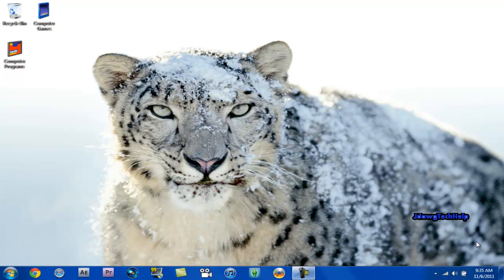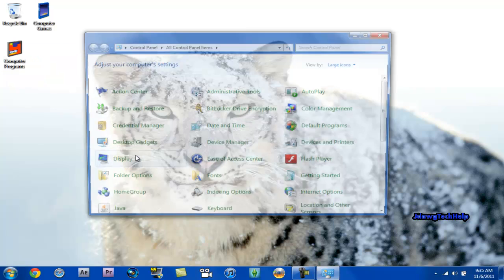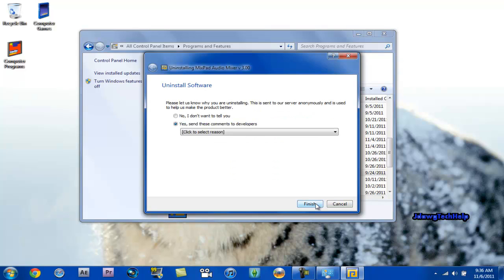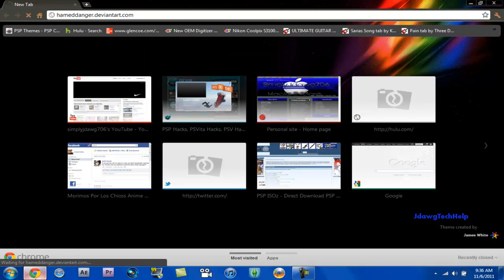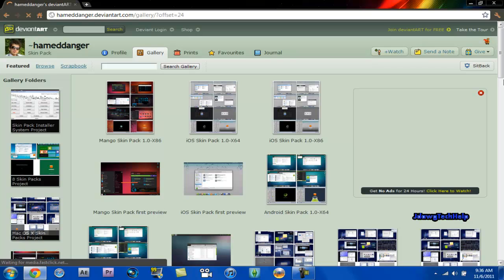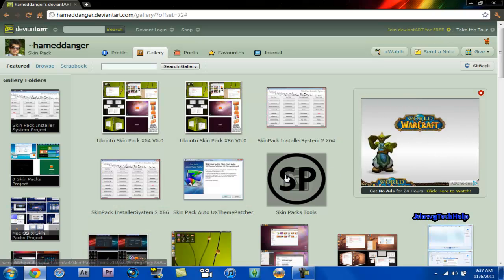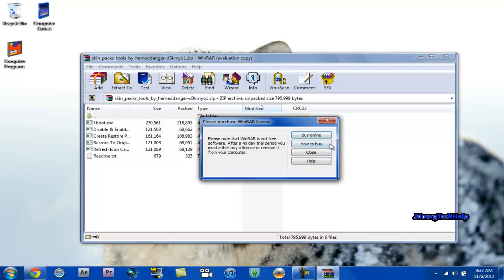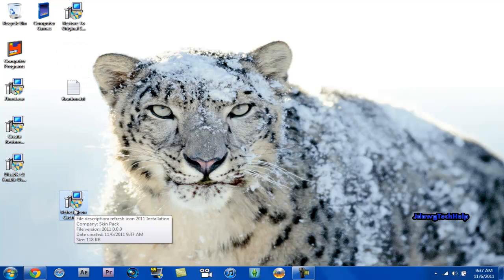How to uninstall all Lion Skin Packs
This was a request on how to uninstall the Lion skin pack for those who downloaded it.